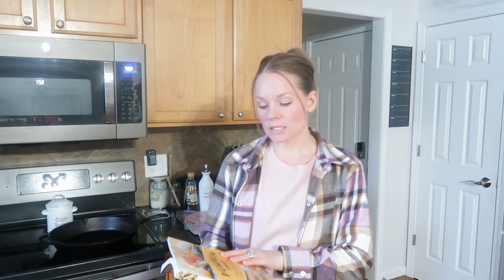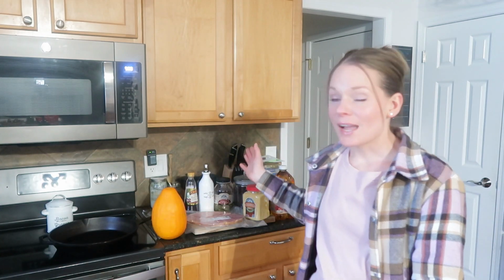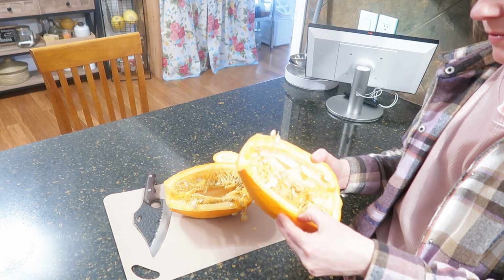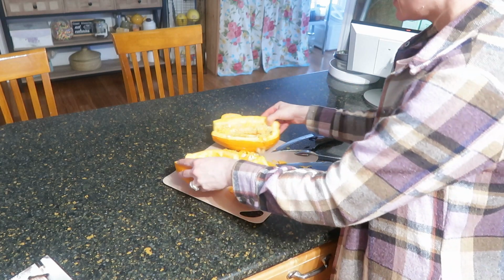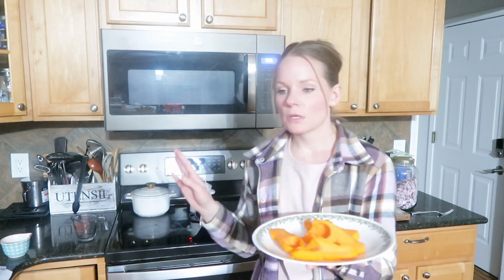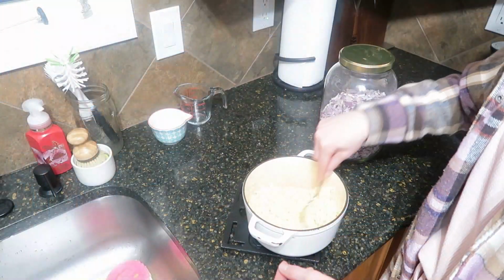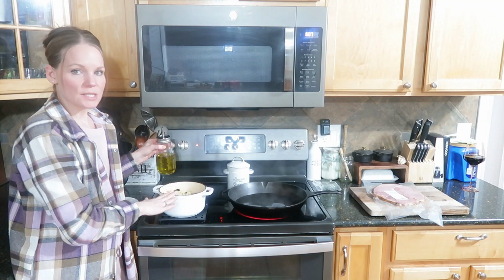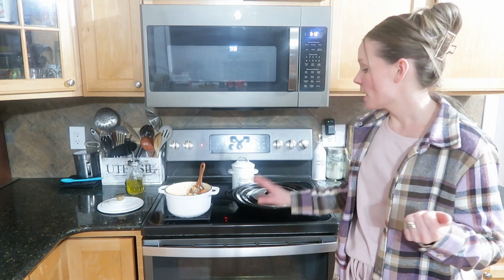Breaking my rules. Dinner was just ok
I may have broken a rule with the pantry challenge but I'm jumping right back into it, don't worry.

Find the Recipe here: Served 6
1.5 pounds fresh pumpkin, cubed
1 tablespoon olive oil
2 ounces Israeli couscous (about 1 1/4 cups)
1.5 cups apple juice
1/2 teaspoon salt
1/2 cup finely minced fresh parsley
1/2 cup dried cranberries
1/3 cup fennel root
1/4 cup minced red onion
2 tablespoon extra virgin olive oil
2 tablespoon red wine vinegar

1. Microwave chunks of pumpkin for 5 minutes, or until almost tender.
2. When cool enough to handle peel the pumpkin and chop
3. Heal olive oil in skillet over medium heat. Add couscous and cook 2-3 minutes until couscous begins to brown a bit. Add apple juice and reduce the heat and simmer covered 15-20 minutes, until liquid is absorbed and couscous is almost tender. Add pumpkin and cook 1-2 minutes longer
4. Transfer couscous to a bowl, sprinkle salt and cool slightly. Toss with cranberries, parsley, fennel and onion. Stir in extra virgin olive oil and vinegar.
Serve room temperature.